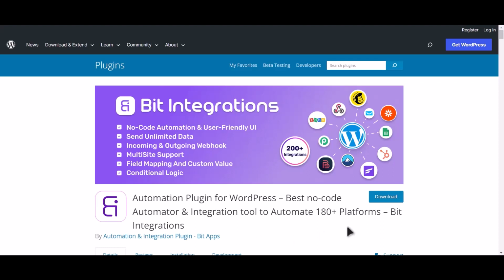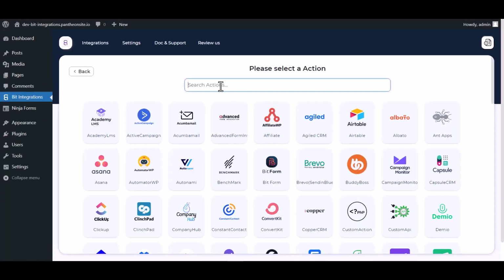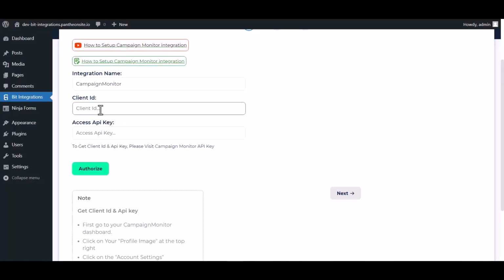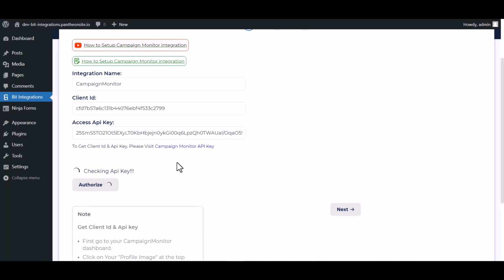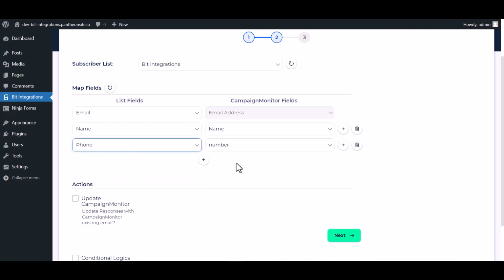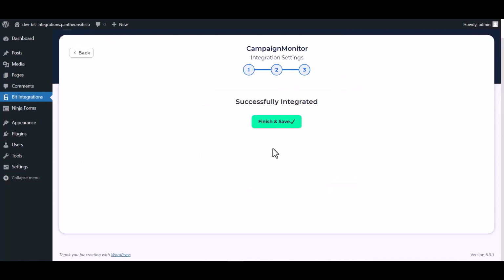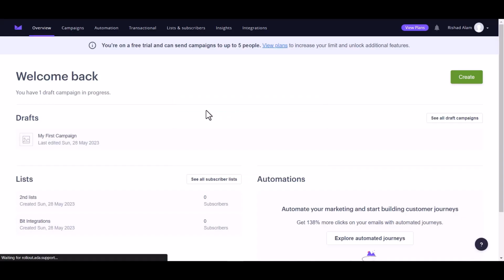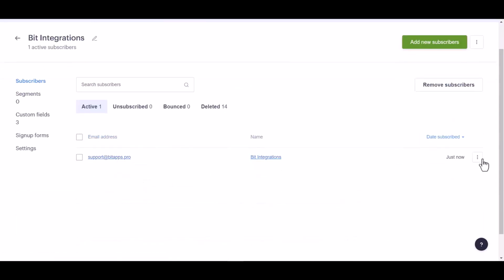Integrating Bit Form with Campaign Monitor | Step-by-Step Tutorial | Bit Integrations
🔗 Ready to supercharge your email marketing? Join us on our YouTube channel for an in-depth tutorial where we unveil the seamless integration of Bit Form with Campaign Monitor, a leading email marketing platform. Learn how to effortlessly connect these two tools using the Bit Integrations WordPress plugin.

Follow along as we guide you through the step-by-step process of integrating Bit Form with Campaign Monitor, enabling you to harness the combined power of both tools for effective email campaigns. Say goodbye to manual data transfers and welcome automated workflows for improved efficiency in managing your email marketing strategy.

Key Highlights:
✅ In-depth walkthrough for integrating Bit Form with Campaign Monitor using Bit Integrations for WordPress.

Whether you're a marketer, business owner, or email enthusiast, this integration empowers you to seamlessly merge Bit Form with Campaign Monitor. Watch now to revolutionize your email marketing efforts!